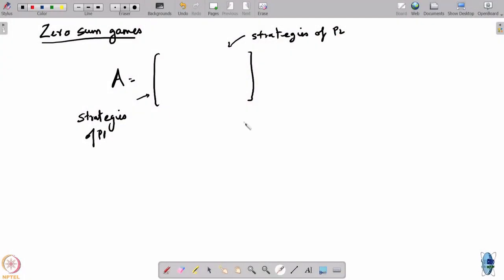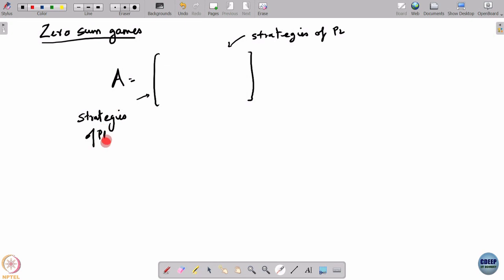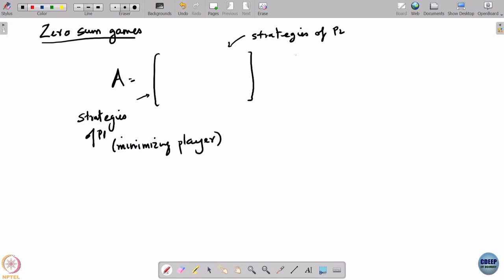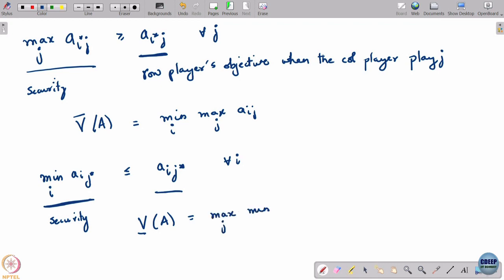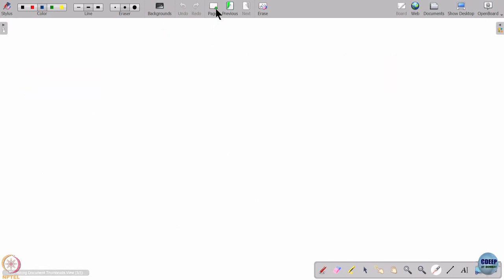Week 3: Lecture 16: Further properties of saddle point strategies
Further properties of saddle point strategies